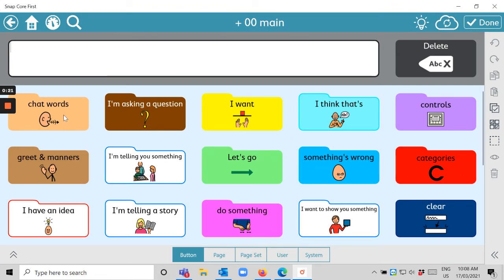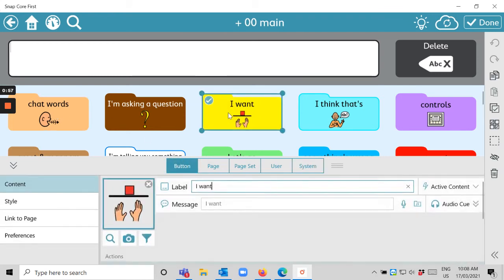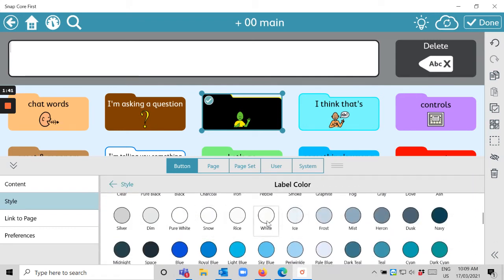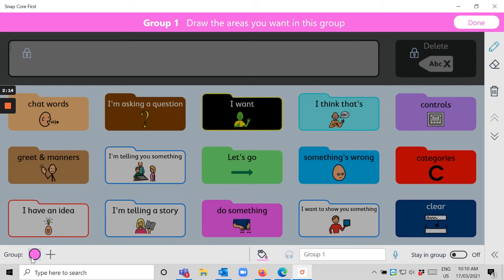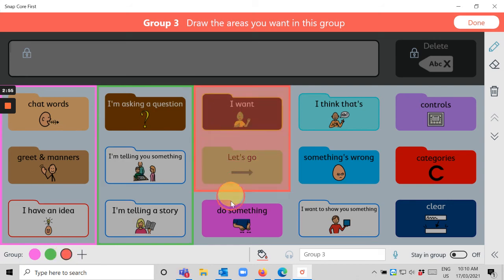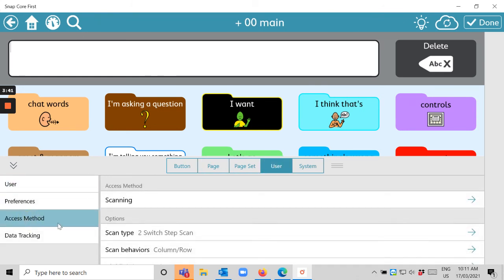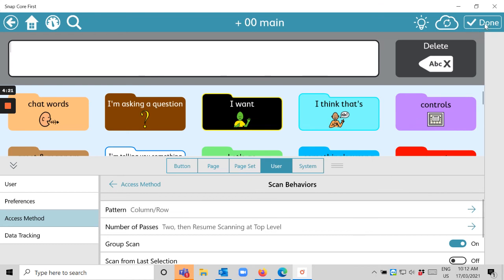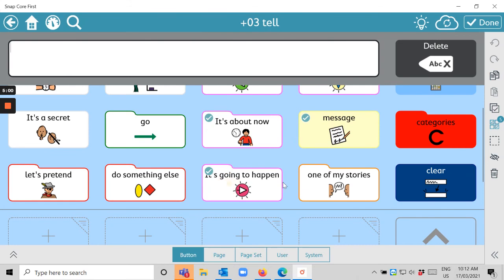TD Snap PODD high contrast and group scanning w audio cue